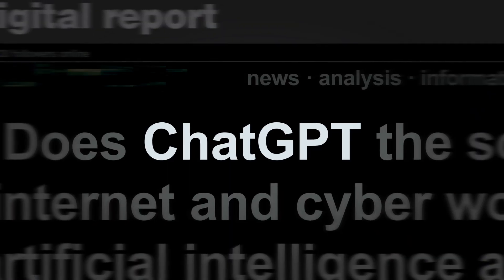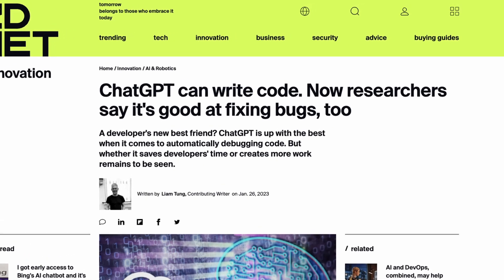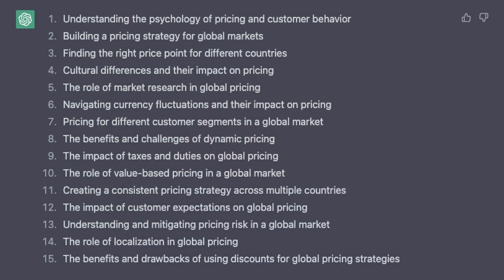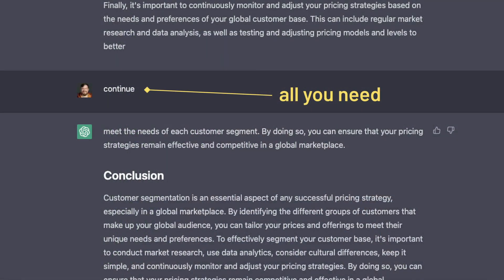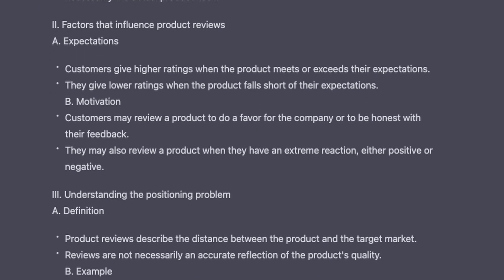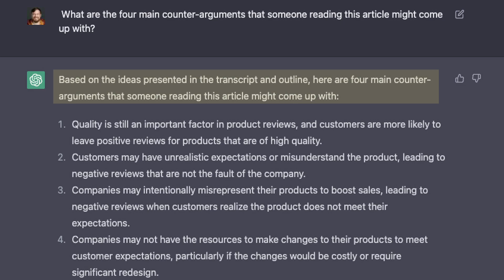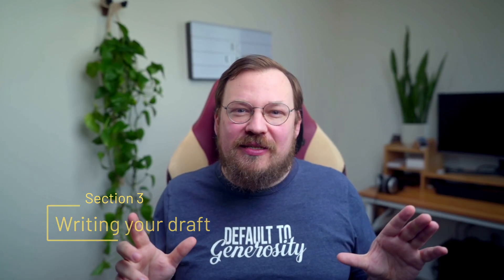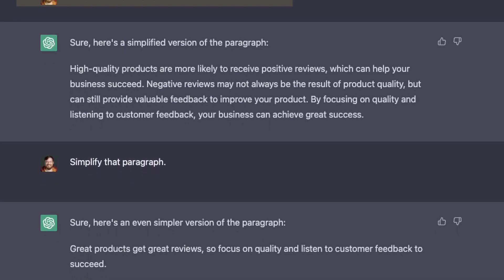Become a Better Writer Instantly with ChatGPT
Unlock your writing potential with ChatGPT now!

In this video, you'll learn how to use ChatGPT to become a better, faster, and more convincing writer without losing your authentic voice. From generating ideas and structuring your thoughts to fleshing out your draft and finding variations, simplifications, and examples, ChatGPT can make your writing process more efficient and effective. Don't miss out on the opportunity to take your writing to the next level - watch this video and learn how to become a better writer with ChatGPT today!

00:00:00 ChatGPT
00:01:37 How I Write
00:04:45 Condense, Explore, Attack
00:08:57 Writing Your Draft
00:09:40 Variations, Simplification, Examples
00:11:06 Risks of ChatGPT
00:12:36 Summarizing